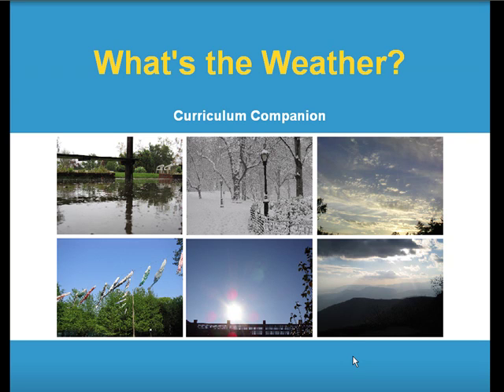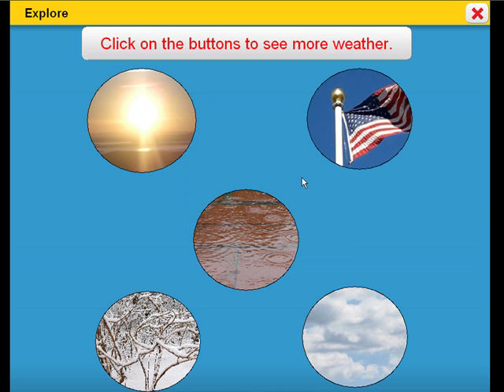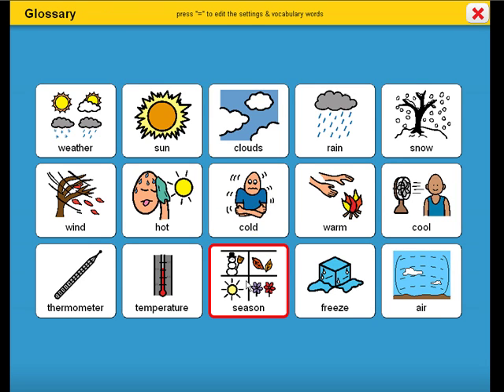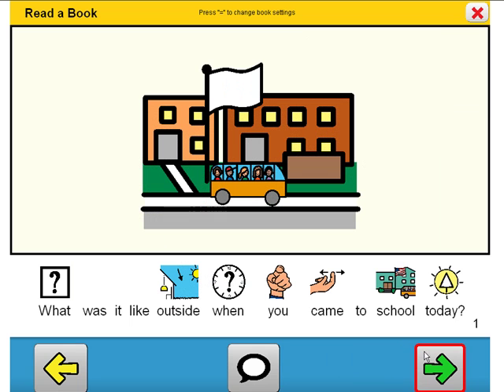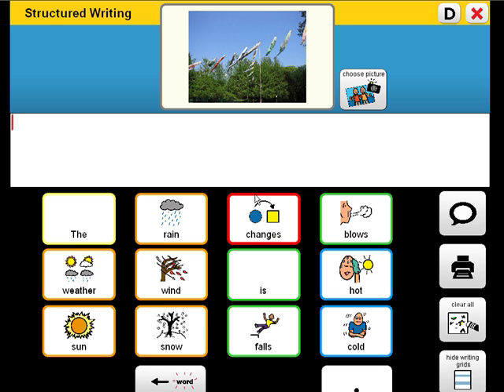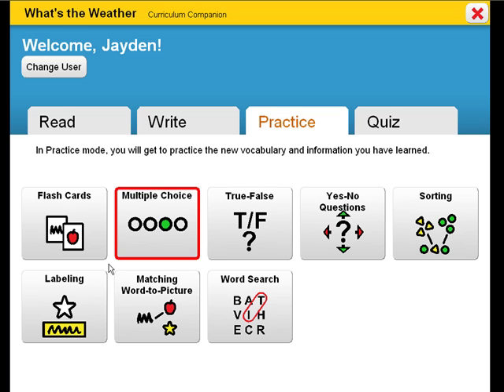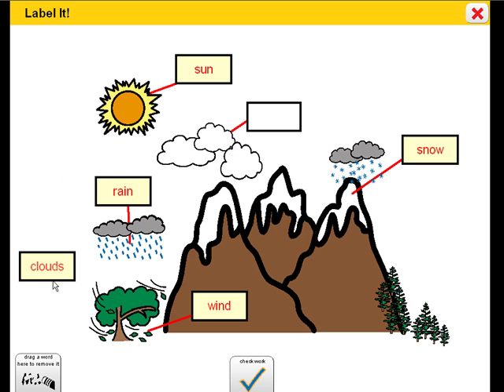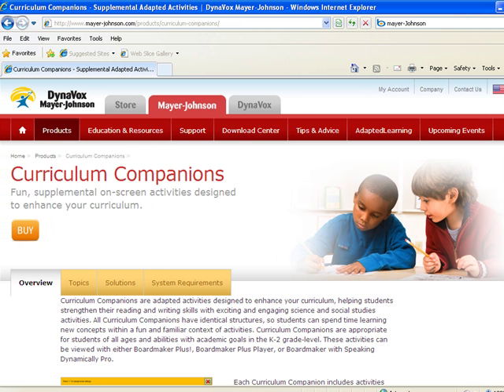Boardmaker Curriculum Companion - What's the Weather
Curriculum Companions are adapted activities designed to enhance your curriculum, helping students strengthen their reading and writing skills with exciting and engaging science and social studies activities.

Each Curriculum Companion includes activities focused on instruction, practice and assessment for each theme, while building reading and writing skills with prompting support at adjustable levels to suit each students individual needs and goals.

Sun, clouds, rain, snow and wind are defined and temperatures are discussed. Students learn that the weather changes day-to-day and across seasons.